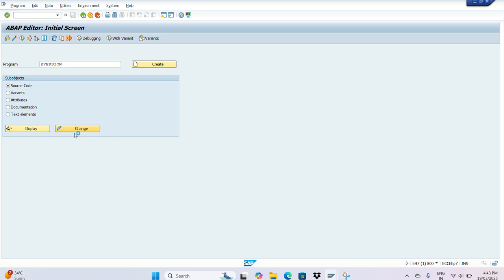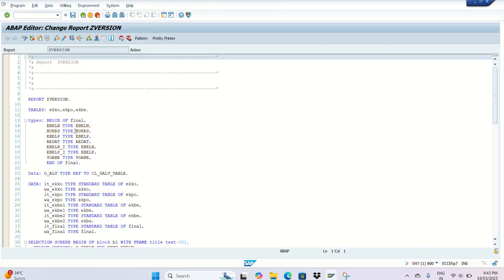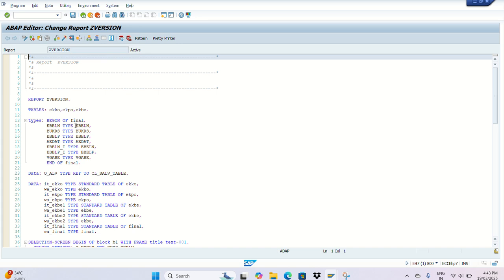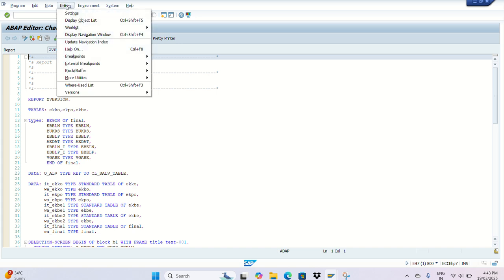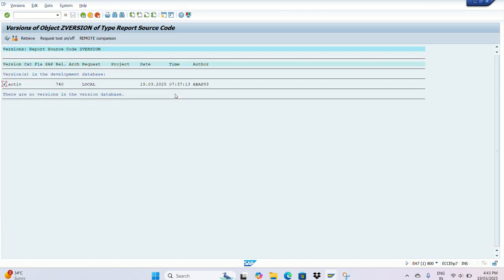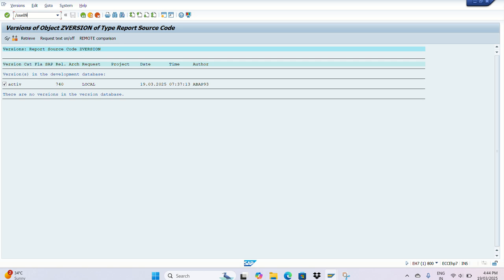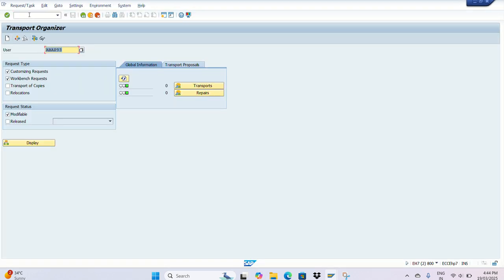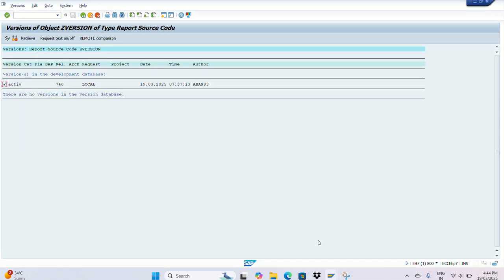what is version management in sap abap